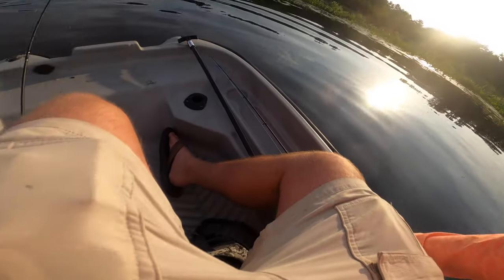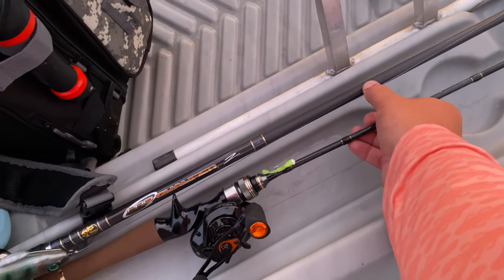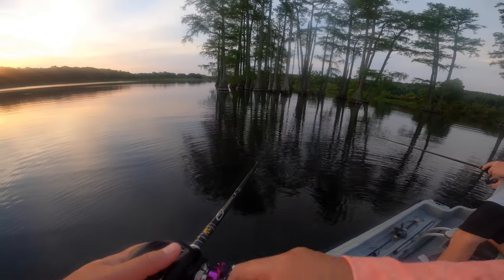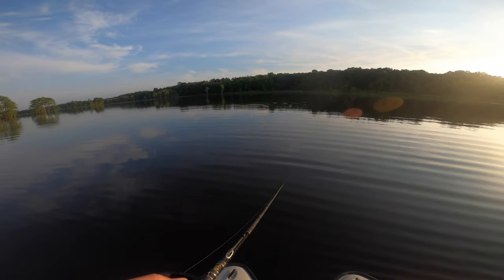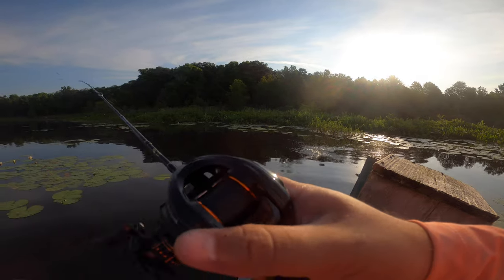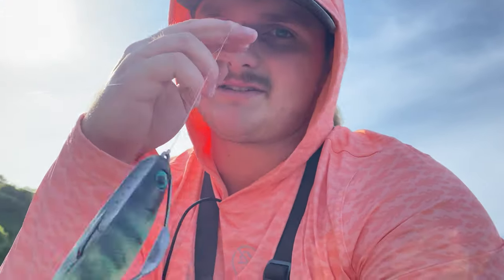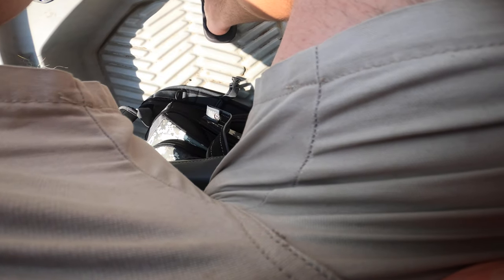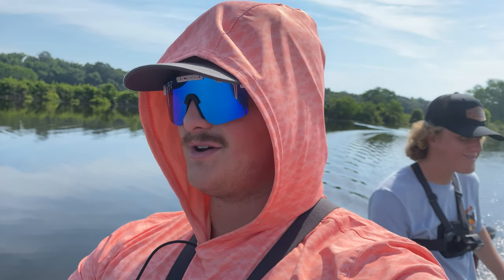MICRO Swimbait vs. HUGE Swimbait Fishing Challenge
In today's video, I put bfs fishing up against big swimbait fishing for bass, which produced results that were completely expected LOL.

I am the Hunter Fisher a fishing channel that uploads content like bfs fishing, multispecies fishing, and fishing gear reviews. I have a ton of experience in these things as I work at Bass Pro Shops and I also fish for my university's bass fishing team.

(GREAT Father's Day Gift)

Go check out SA Company for some awesome Florida-based fishing gear!

Products I use to get out there:
GoPro:

"Vlog" camera:
 Roof Racks for car: